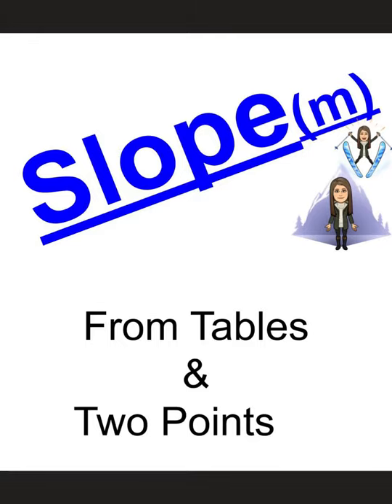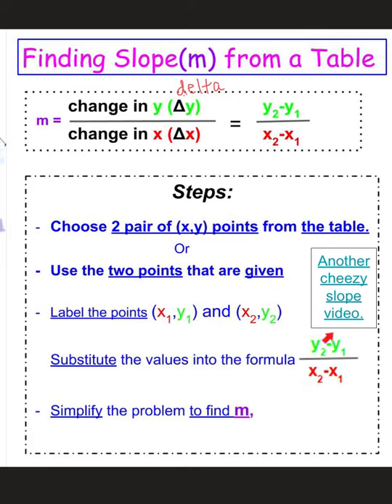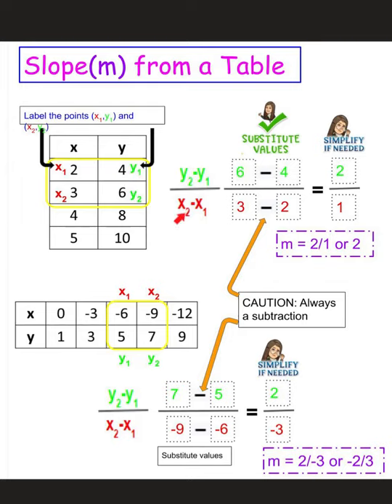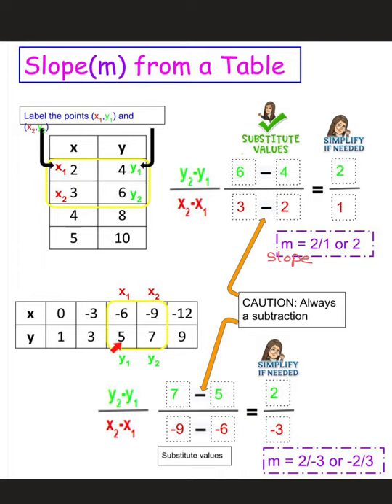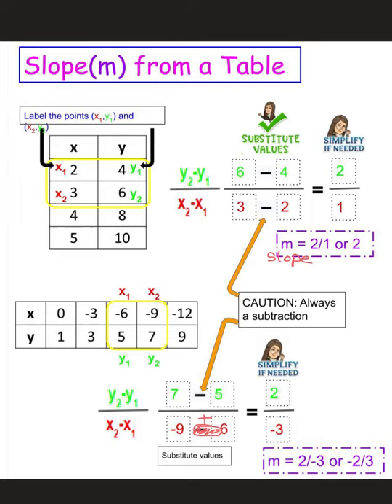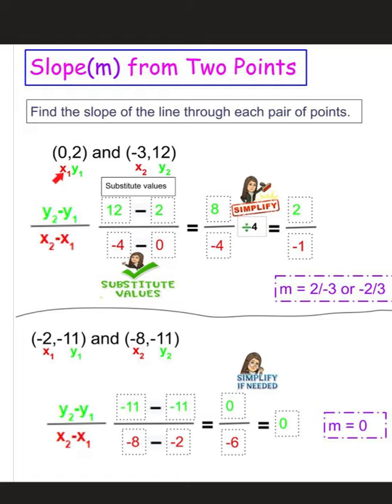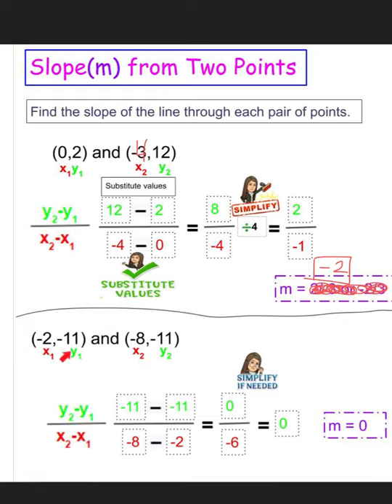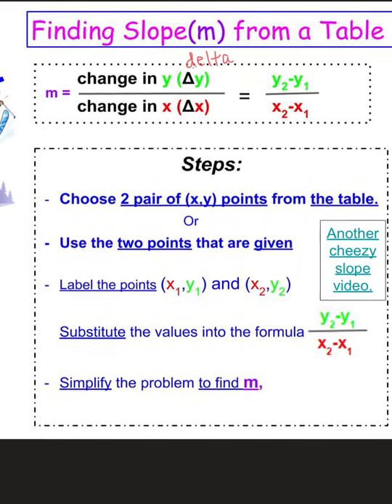Slope from Tables and Points NOTES VV set